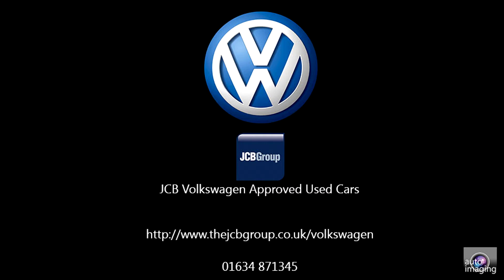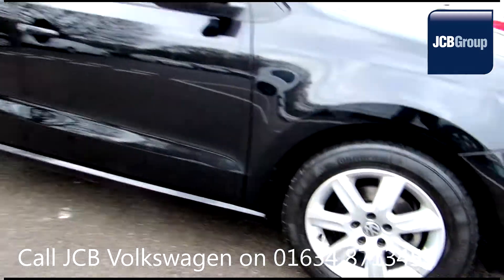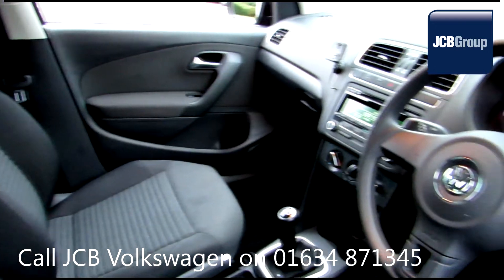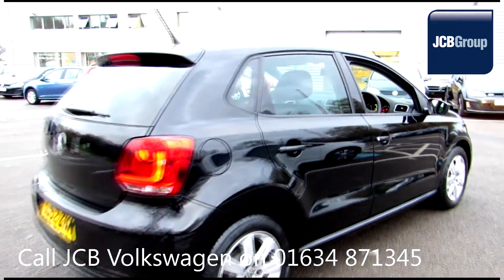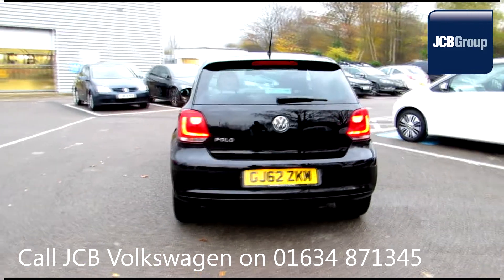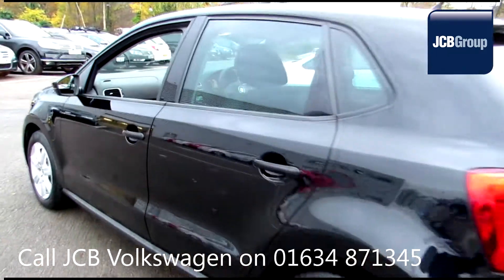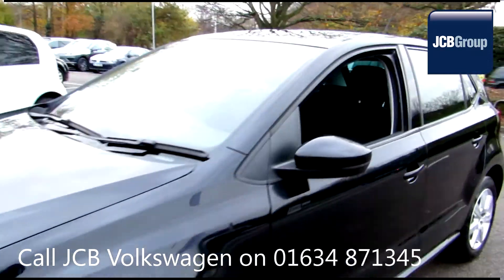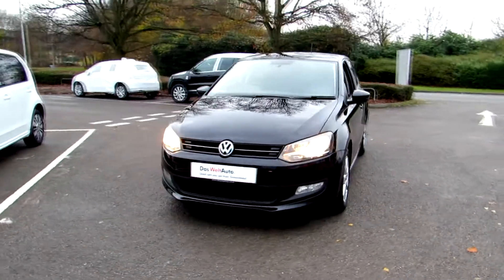2012 Volkswagen Polo MATCH 1.2l Deep Black Metallic GJ62ZKM for sale at JCB VW Medway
2012 Volkswagen Polo MATCH 1.2l Deep Black Metallic GJ62ZKM for sale at JCB VW Medway Manual Petrol 5 Doors HATCHBACK